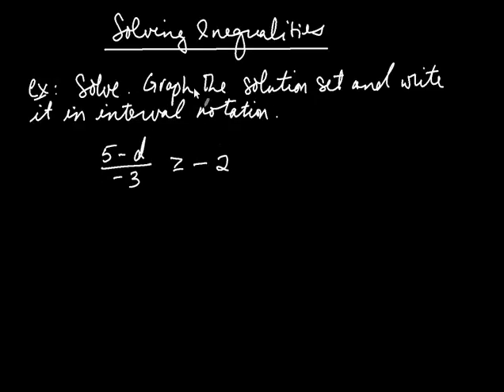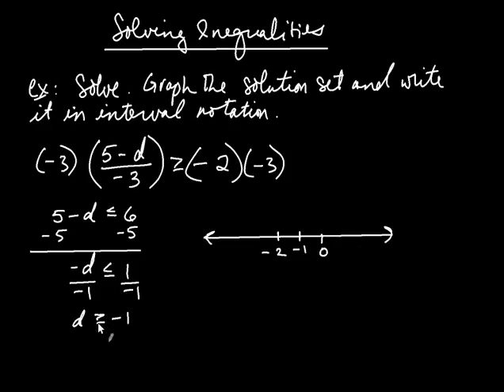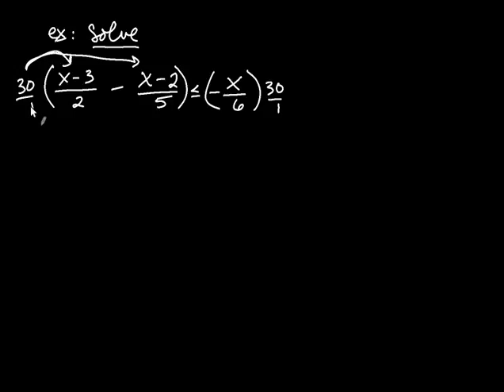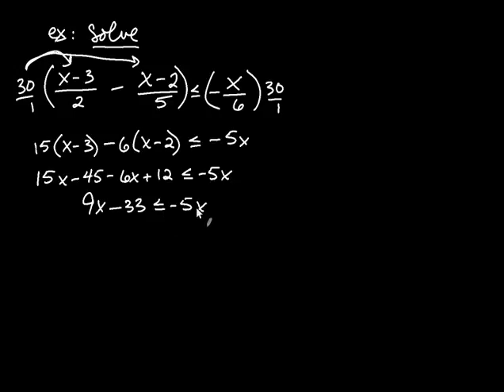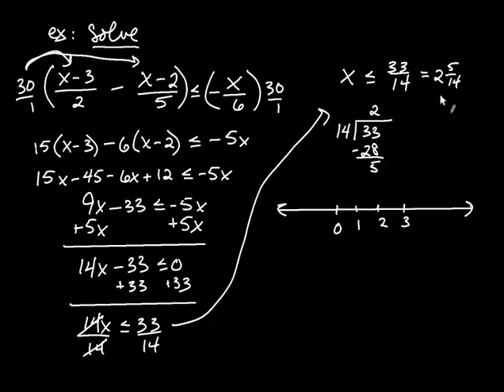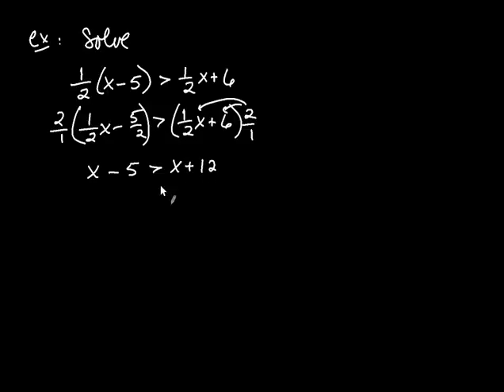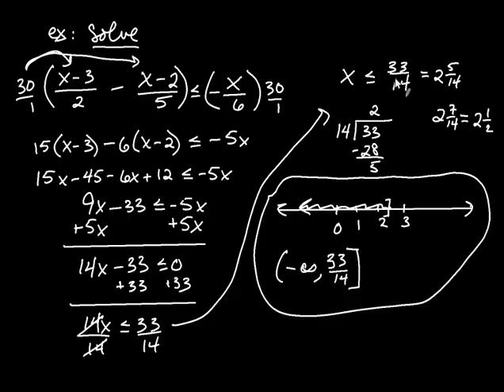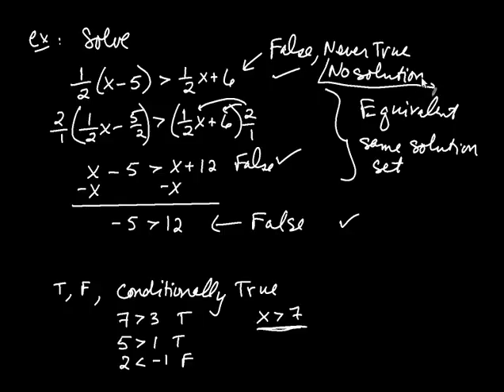Solving Inequalities part 2